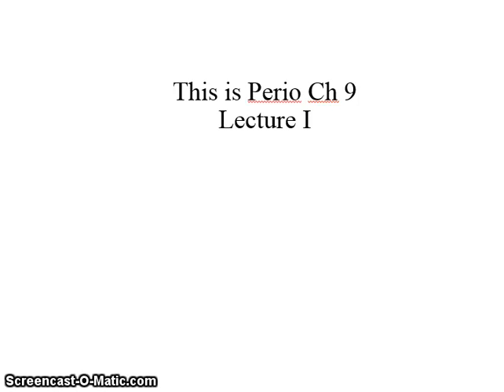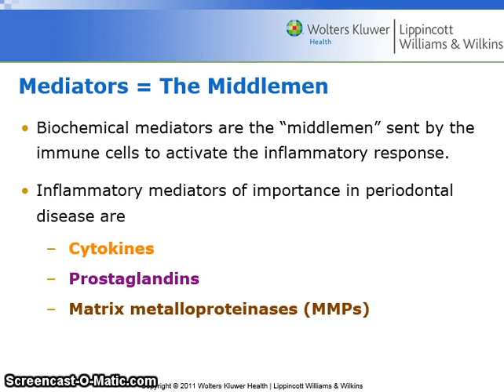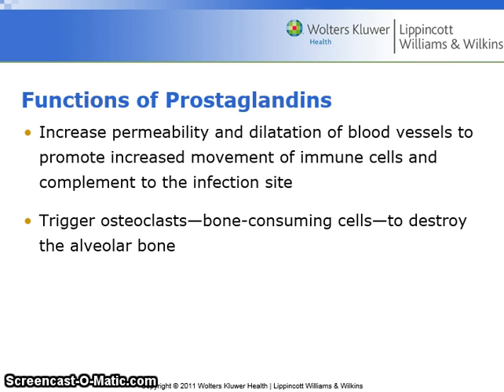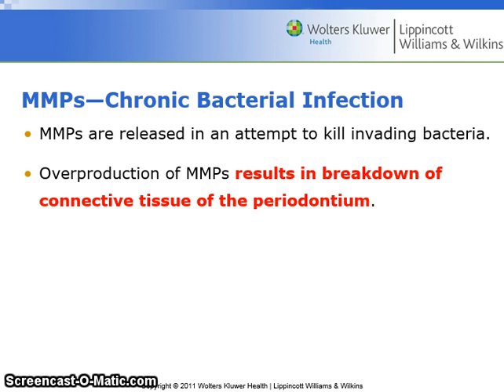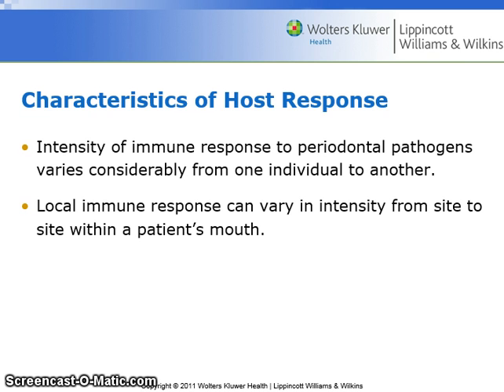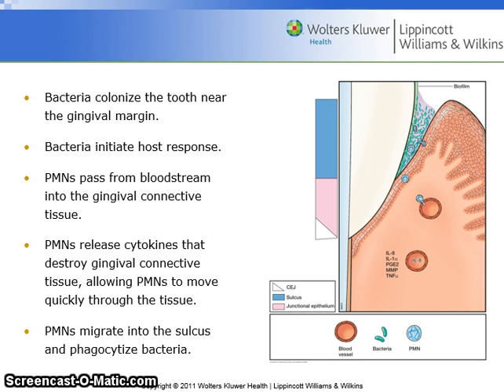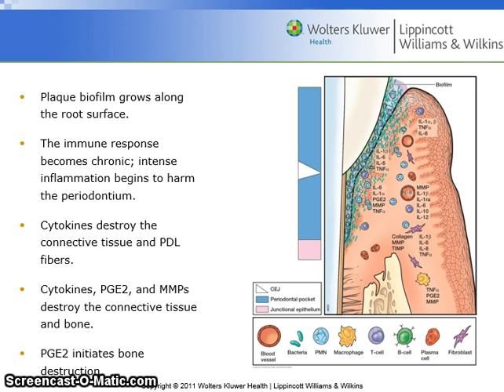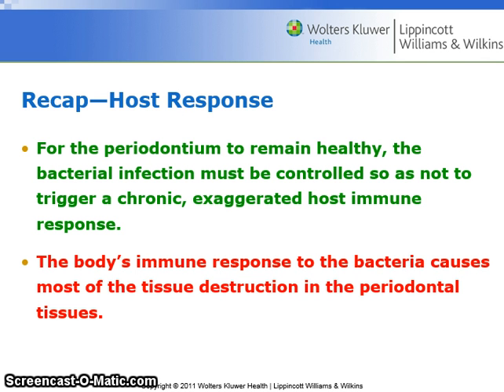Perio Ch 9 Lect 1 Host Response to Periodontal Pathogens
(there is no lecture 2)